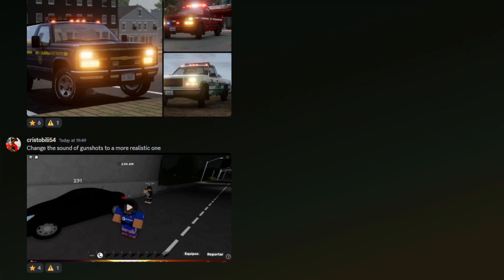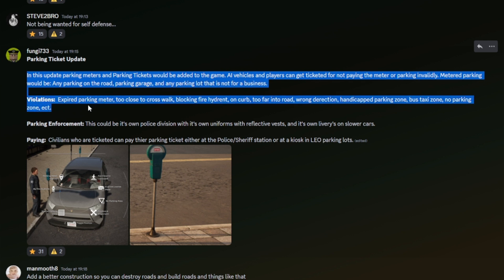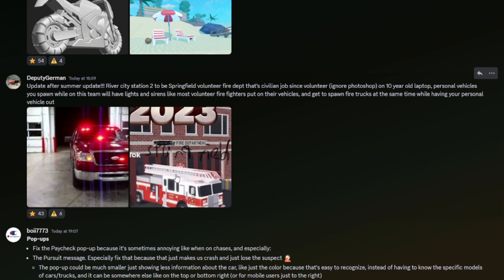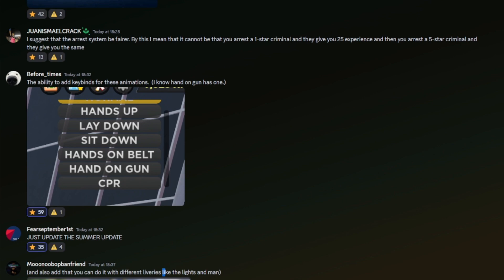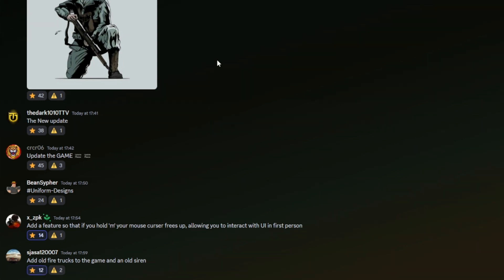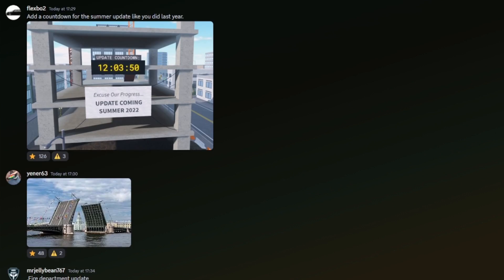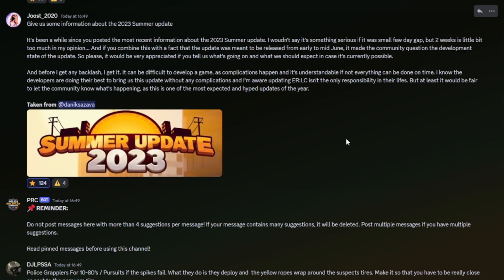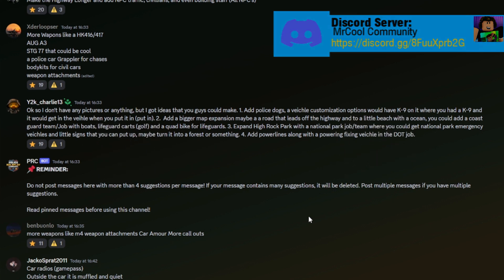Insane SUMMER UPDATE Suggestions! (ER:LC Roblox)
Last minute Summer Update Suggestions!

In Dollars but available to all countries!